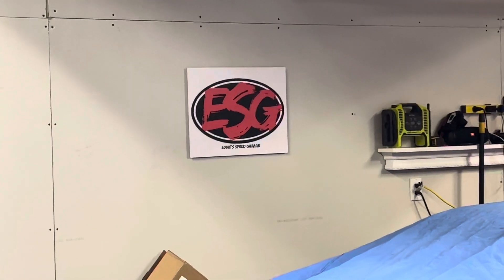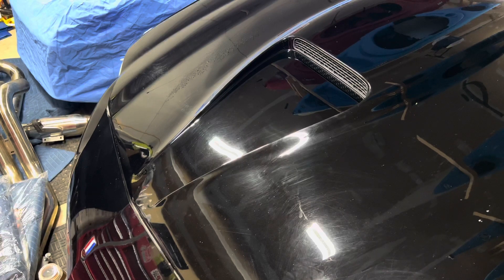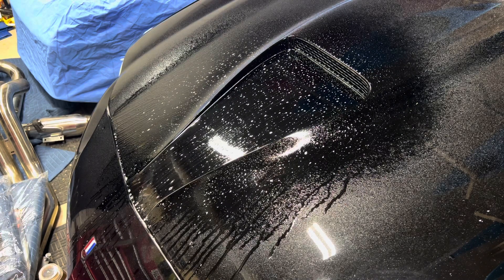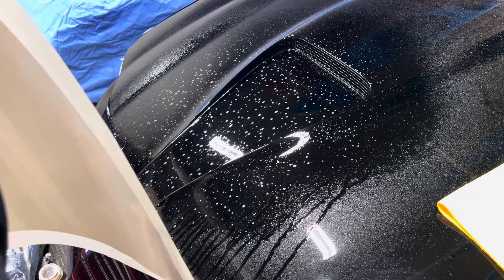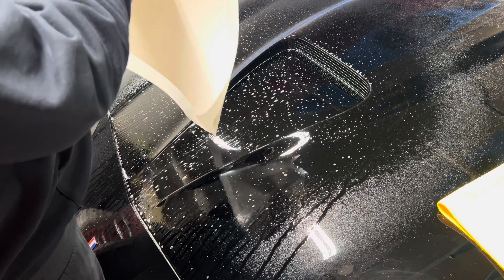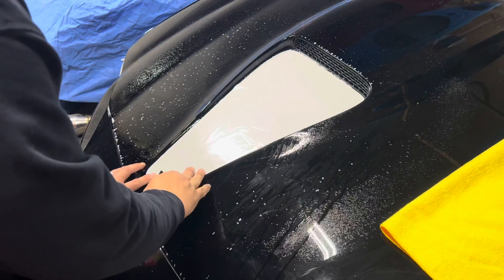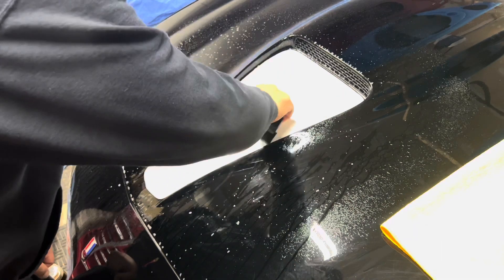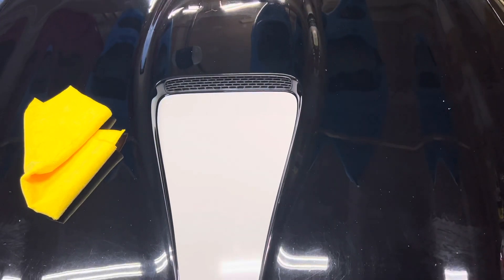How to install hood scoop decal on 1998-2002 Camaro SS hood.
How to install decal on 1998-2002 Camaro SS hood in five minutes or less!